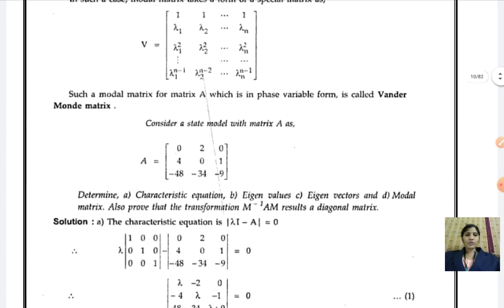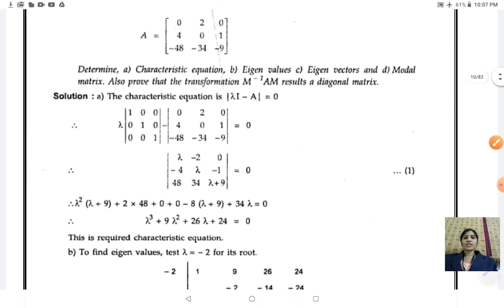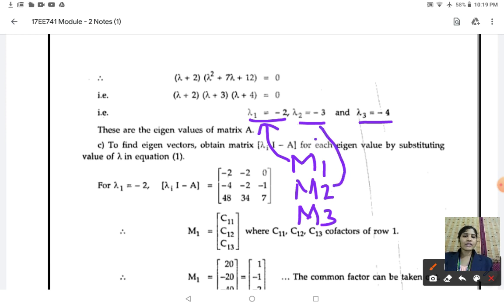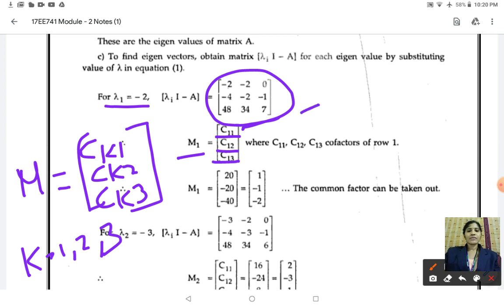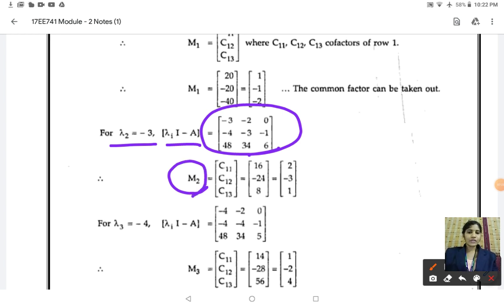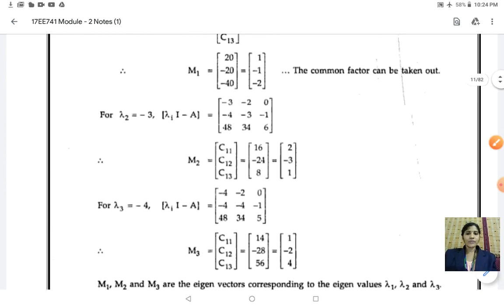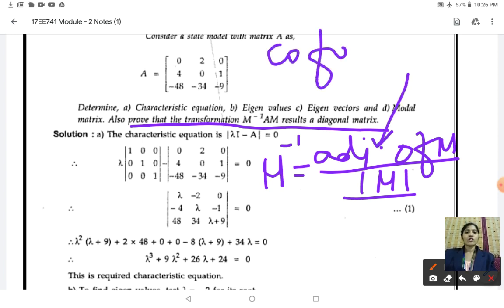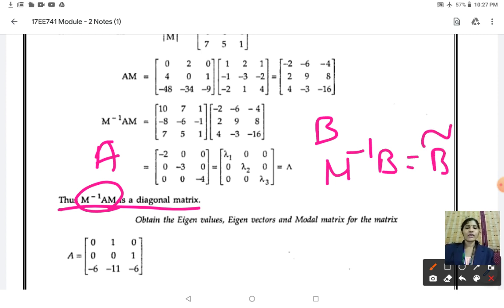Lecture Video4_17EE741_Module-2_Char.equation,Eigen value, Eigen Vector, Modal Matrix_Ramya K